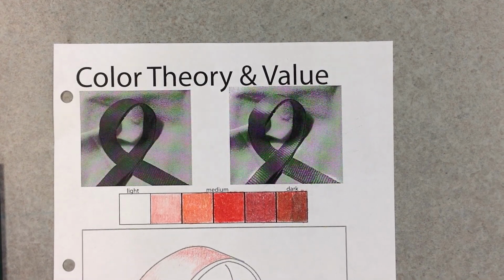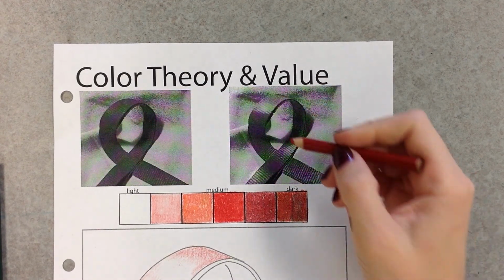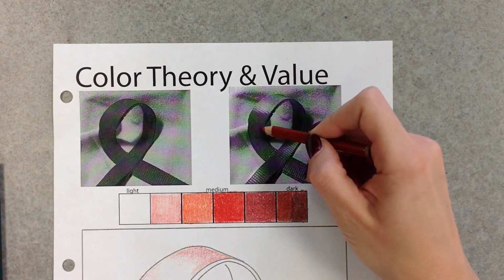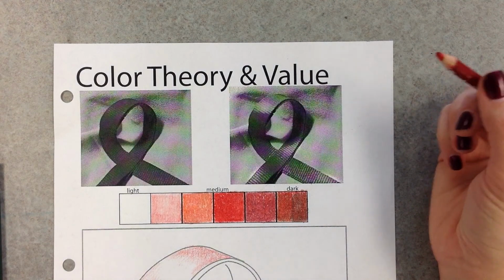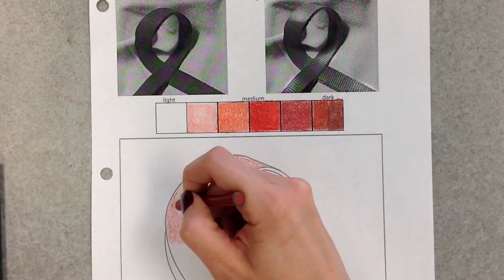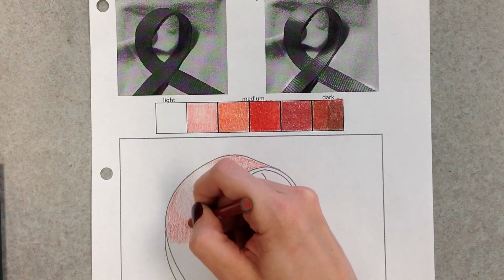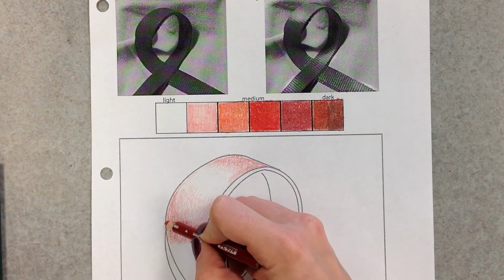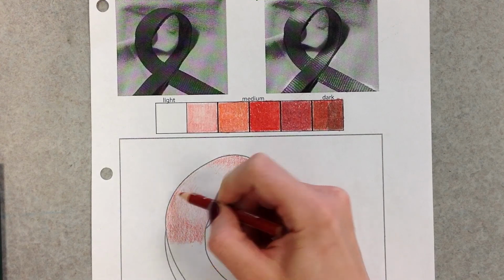Color Theory Prisma Tutorial 6- Apply to a Ribbon